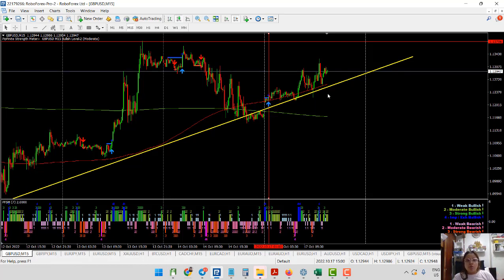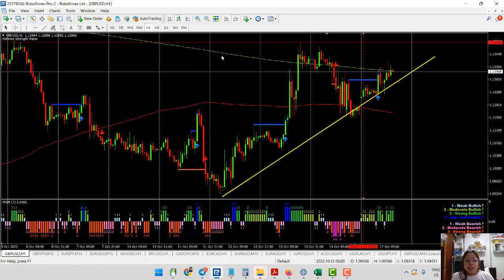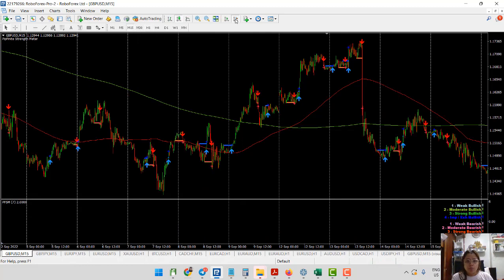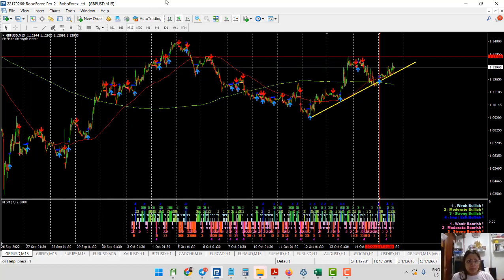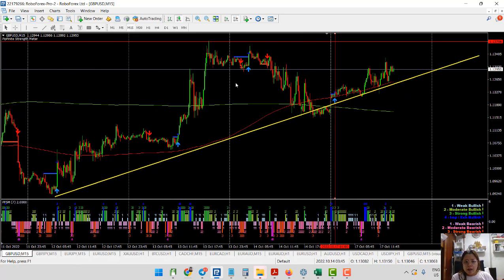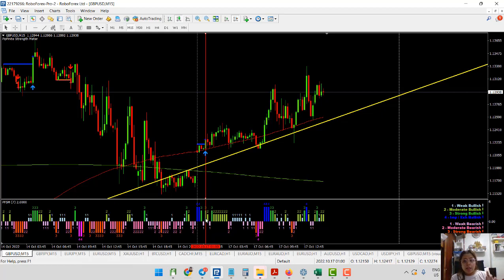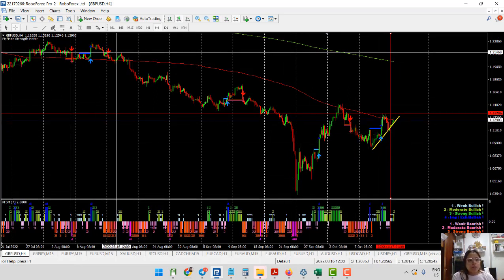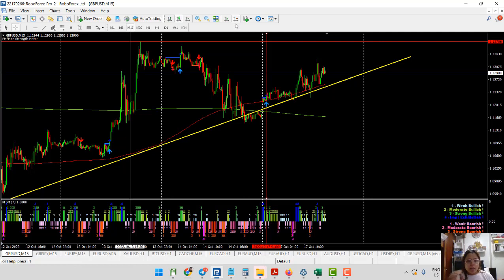Forex Trading For a Living with Pipfinite: Breakout Edge and Strength Meter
Trade with cryptocurrencies in your Metatrader & Spreads as low as 0 pips on currencies.

Make the year 2022 your best trading year ever!